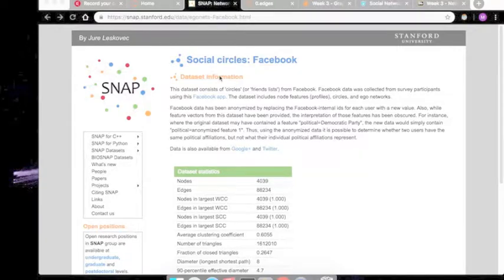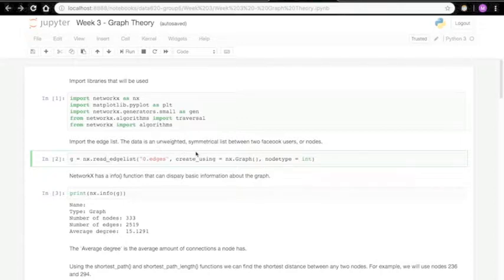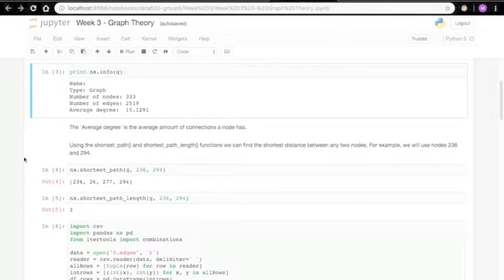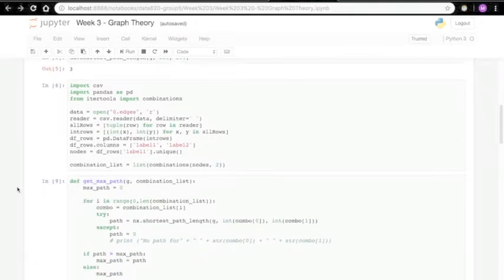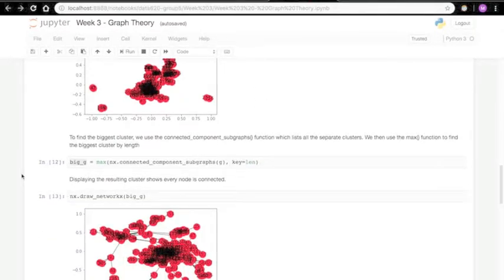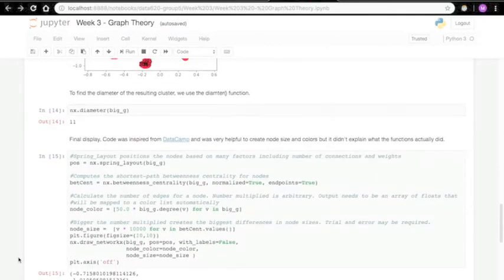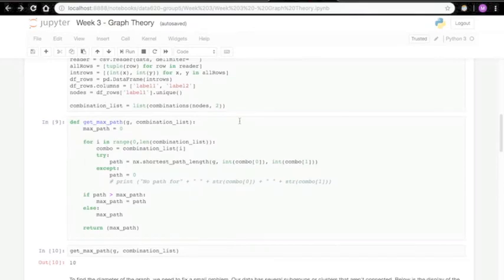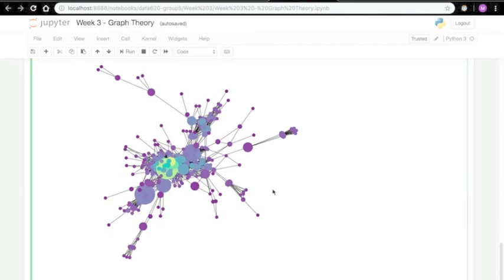Data 620 Group 5 NetworkX Graph Analysis